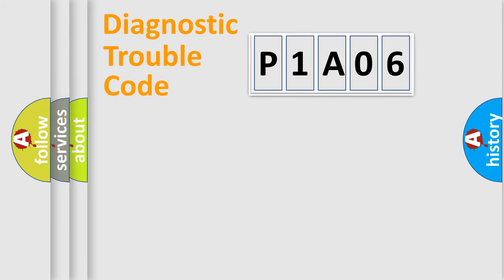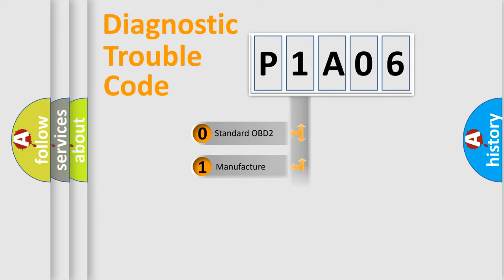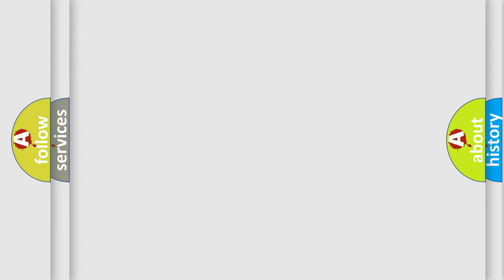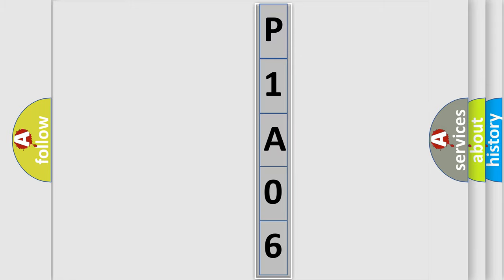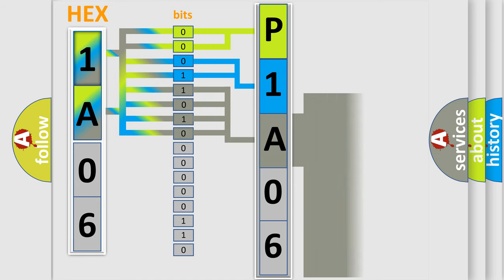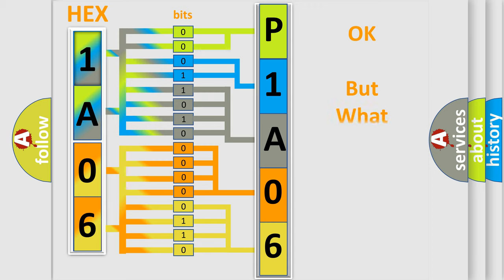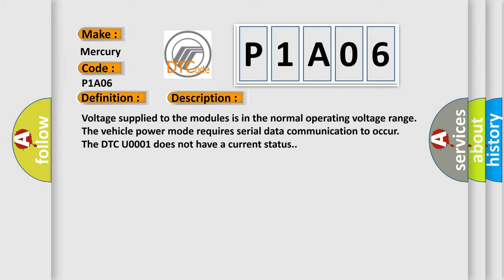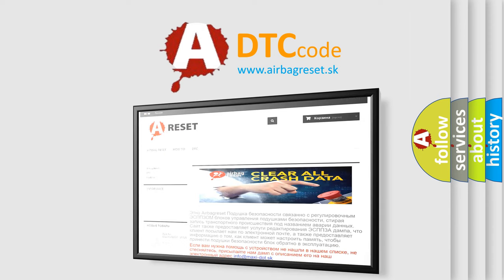DTC Mercury P1A06 Short Explanation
Contents:
0:21 Basic DTC analysis according to OBD2 protocol standard.
1:48 Insight into programming
2:58 A diagnostically understandable description of the Diagnostic Trouble Code
3:05 Basic error definition

Make
Mercury
Code
P1A06
Definition
N or A
Description
Cause
A poor connection at the inoperative module may cause this code to setAn improperly powered module may cause this code to set